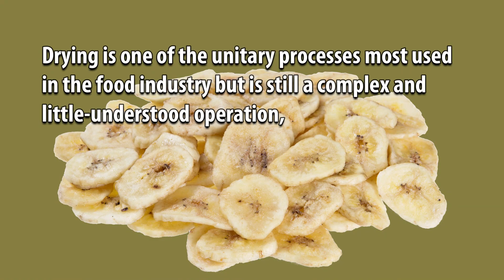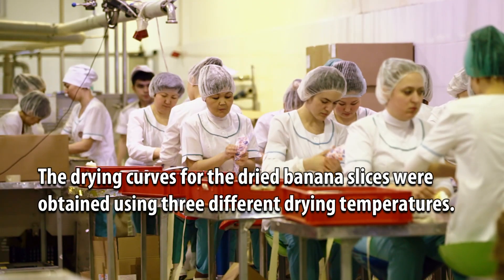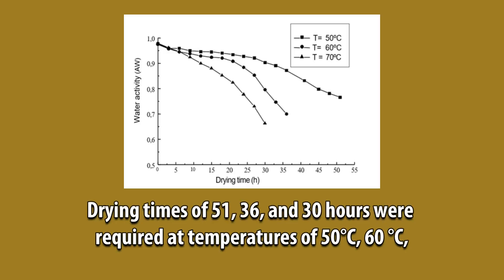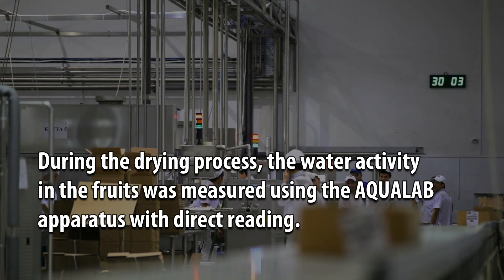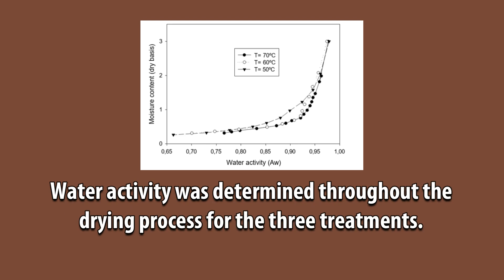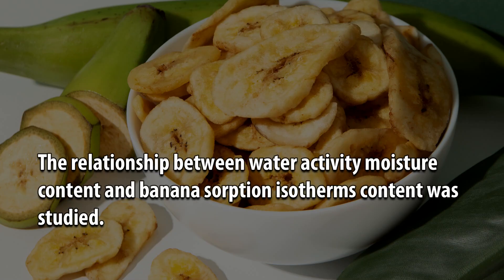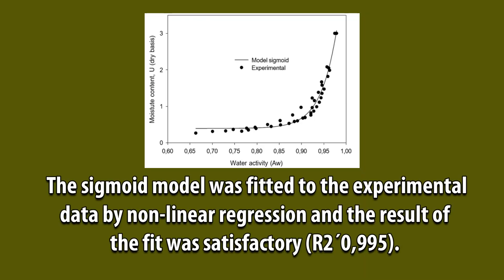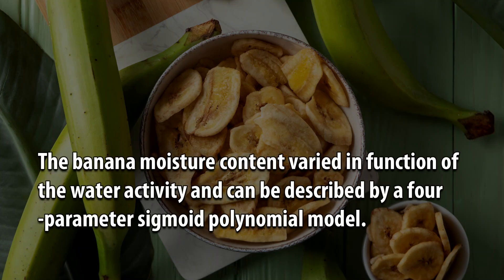Evaluation of Drying Parameters and Water Activity of Dried Banana for Improvement of Production